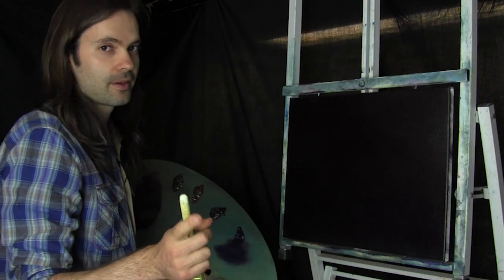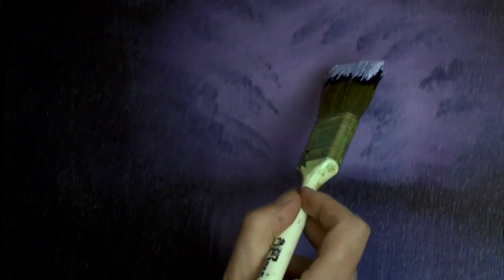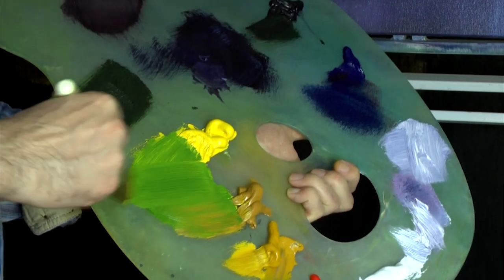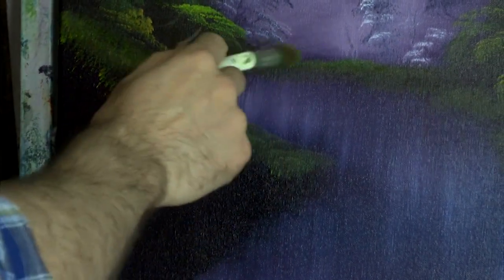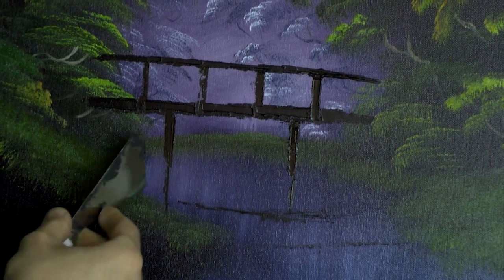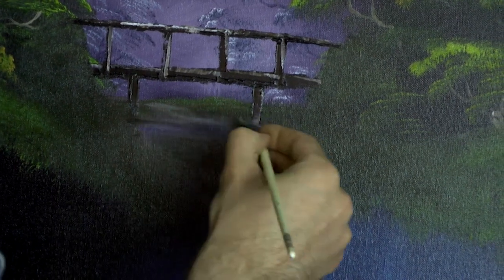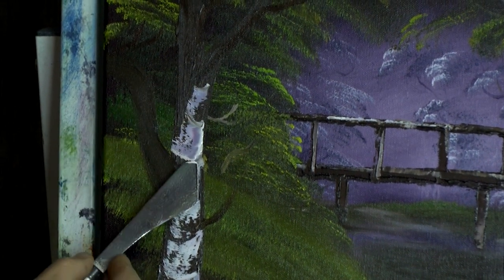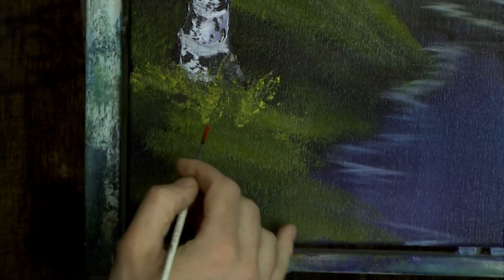Troubled Bridge Over Water - Painting Lesson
Bob Ross Oils Used:

Titanium White
Phthalo Blue
Vandyke Brown
Dark Sienna
Alizarin Crimson
Sap Green
Cad Yellow
Indian Yellow
Yellow Ochre
Bright Red

Medium used: Liquid Clear